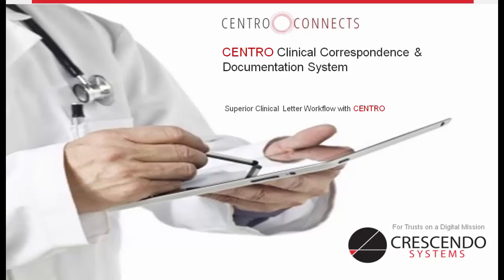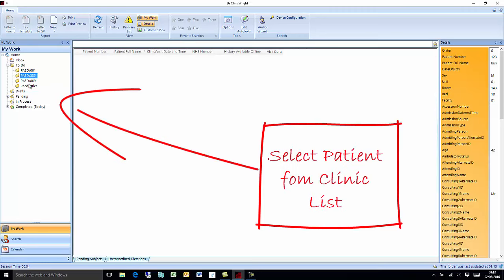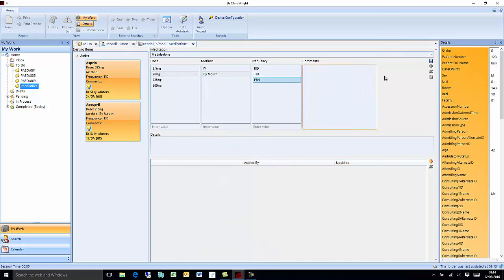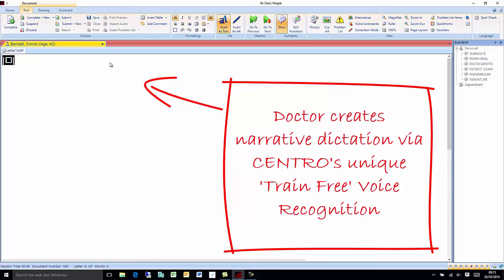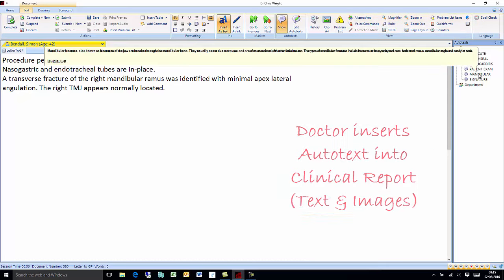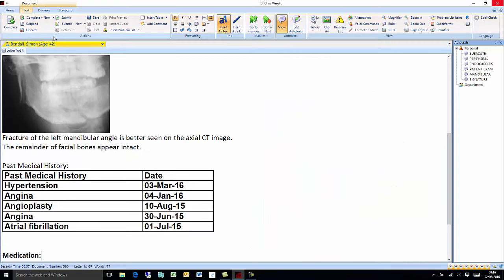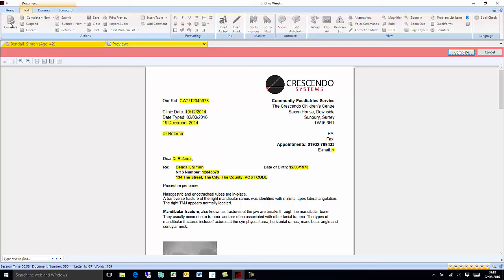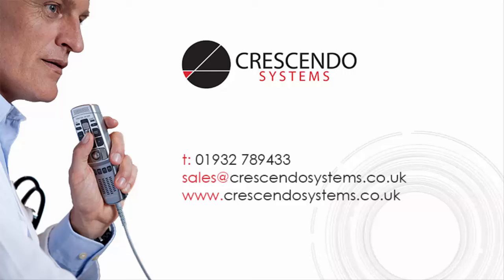Centro - Clinical Documentation & Foreground Speech Recognition from Crescendo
Centro creates Clinical Documentation with Foreground Speech Recognition